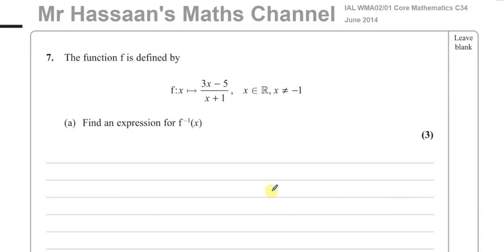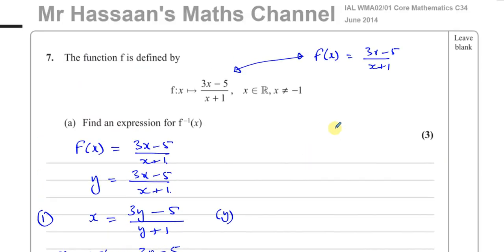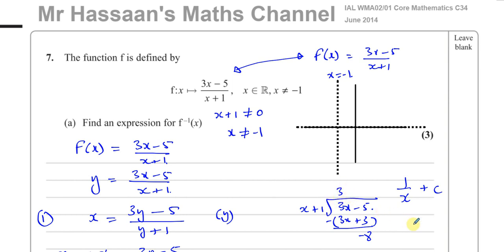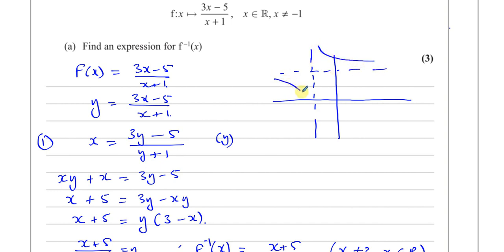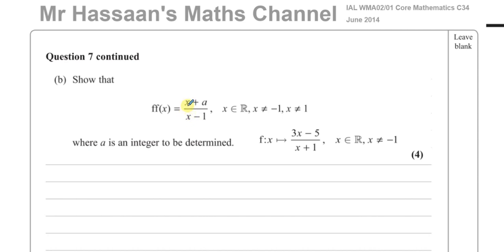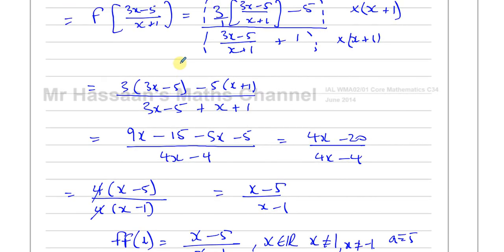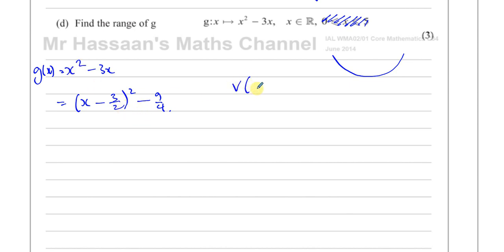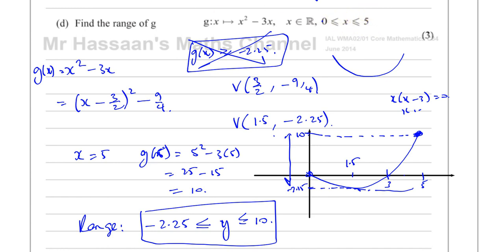[P3] C34, (IAL), WMA02/01, June 2014, Q7, Functions, Inverse, Composite, Range